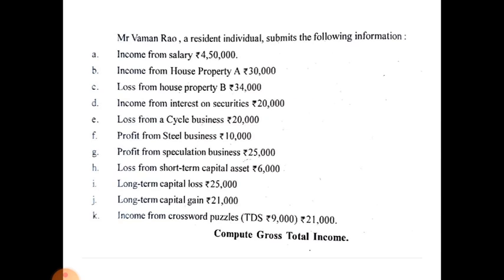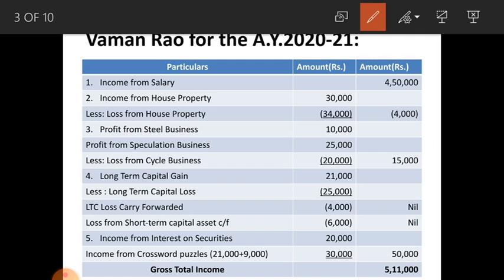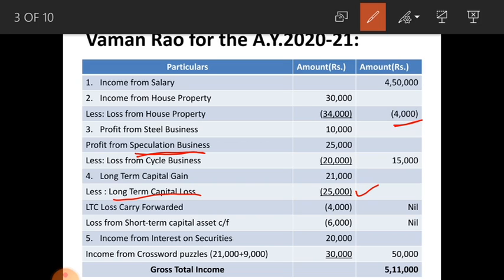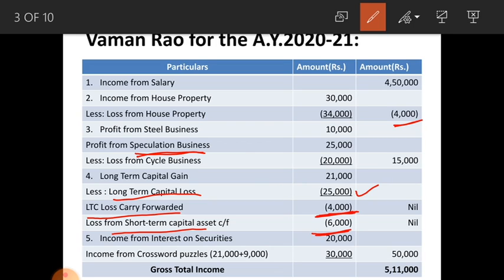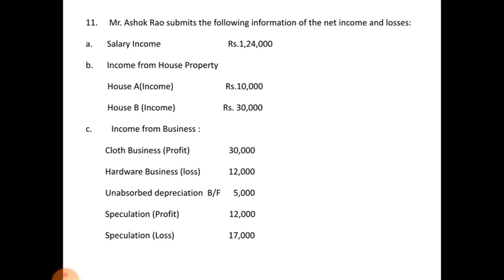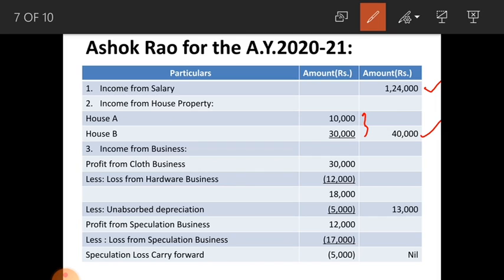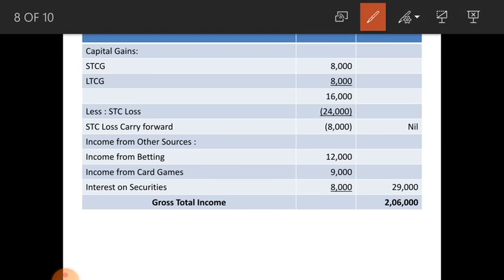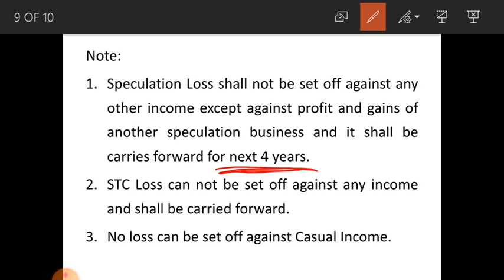III B.Com-Business Taxation-III - Illustration on Deductions u/s 80 (Part 4)